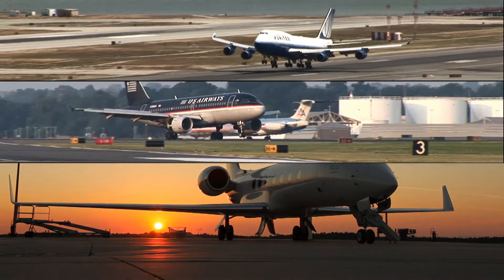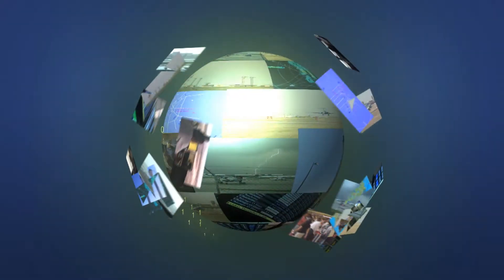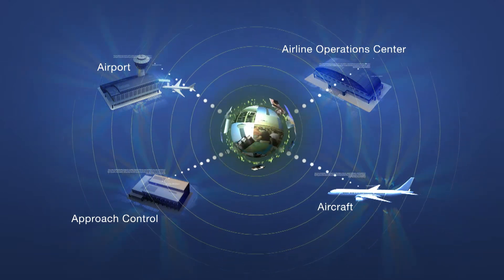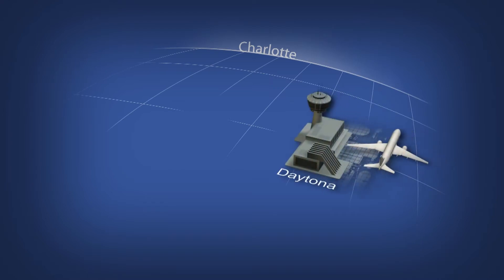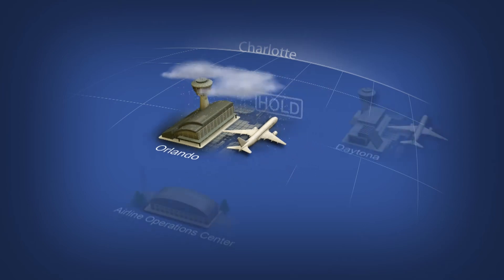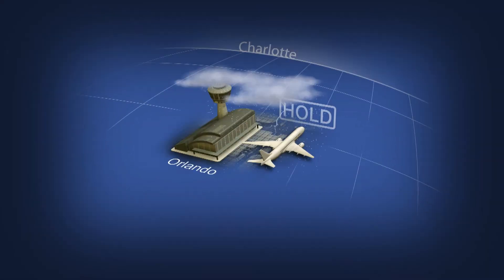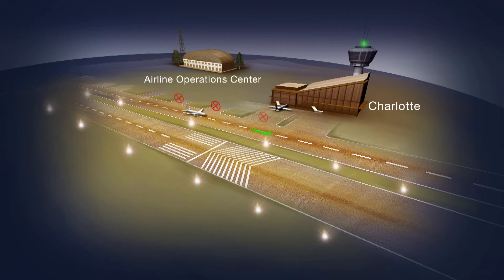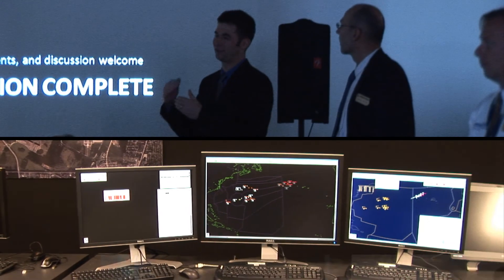Surface Flight Data Object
A concept being demonstrated by the FAA holds the promise of increasing surface efficiency while providing greater NAS flexibility. Produced by ATO Communications.